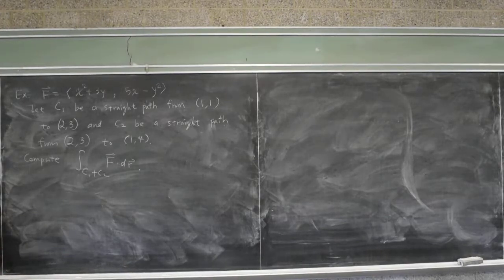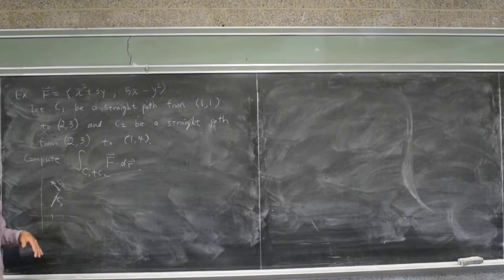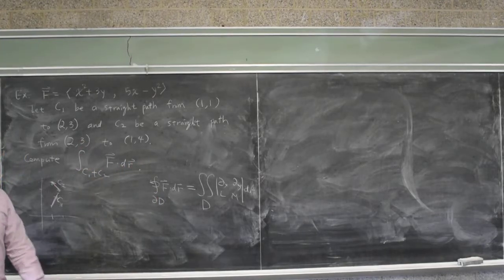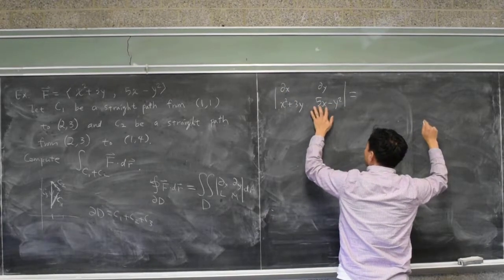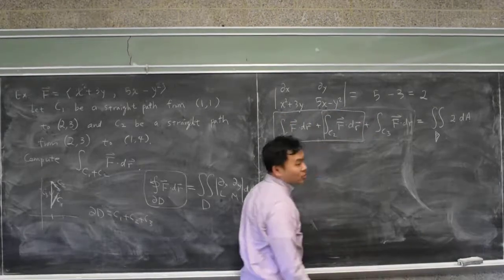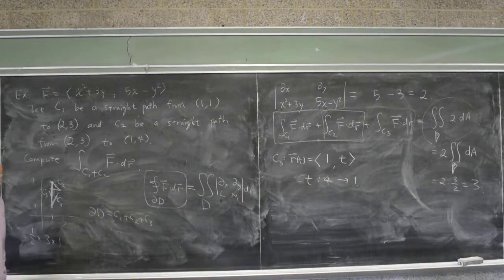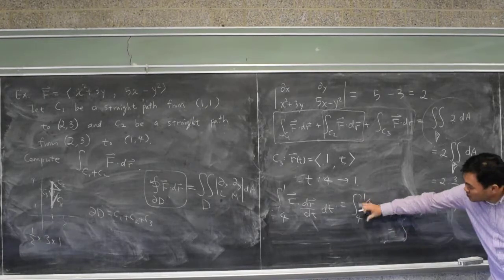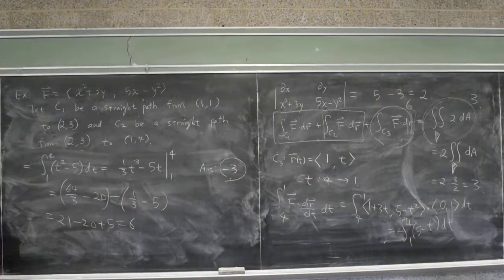Solving line integrals problem easily using Greens theorem